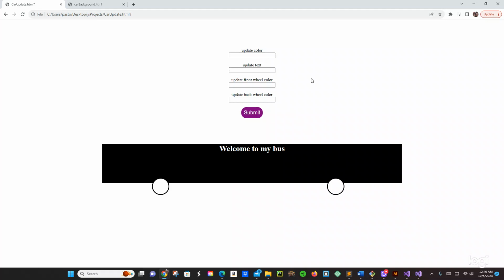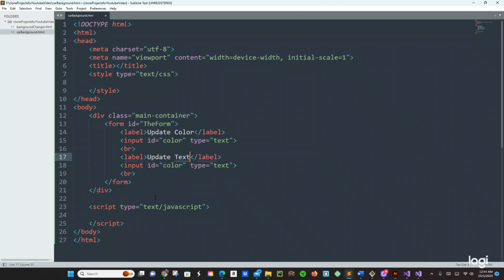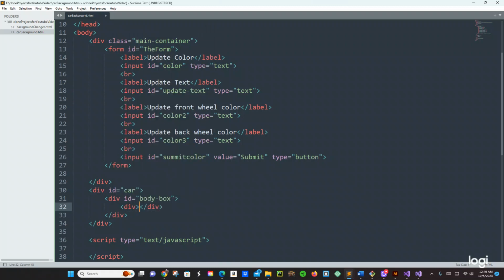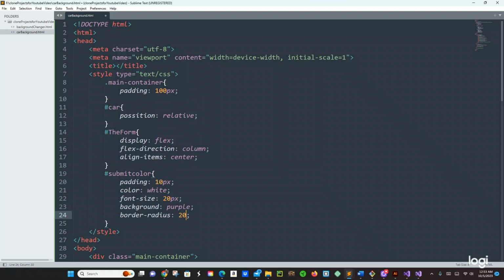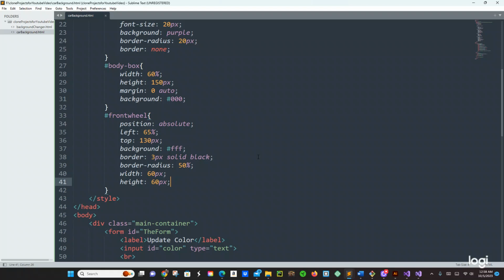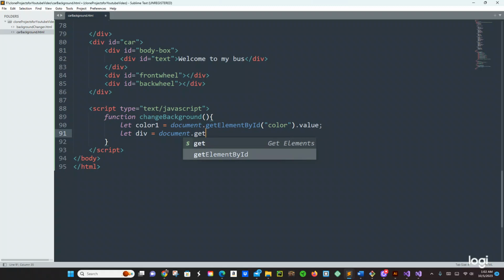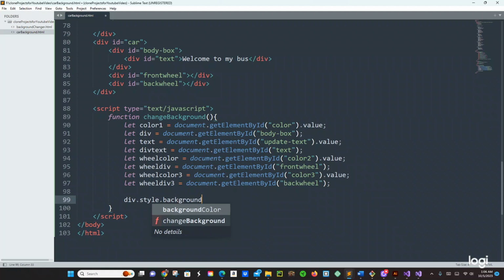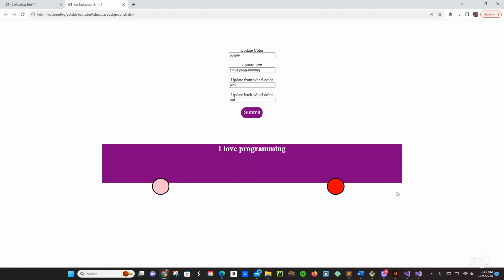JavaScript User Input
This was a fun JavaScript project to do using forms to get user input to change the colors of the car and also the wheels.

Thanks